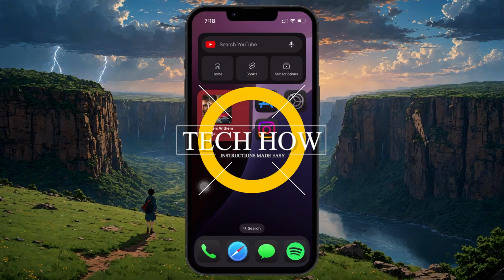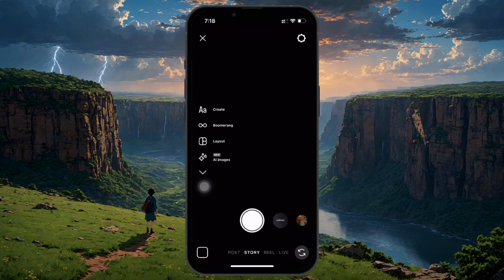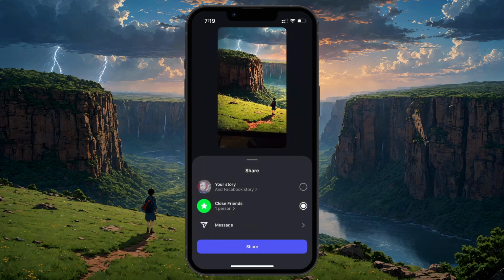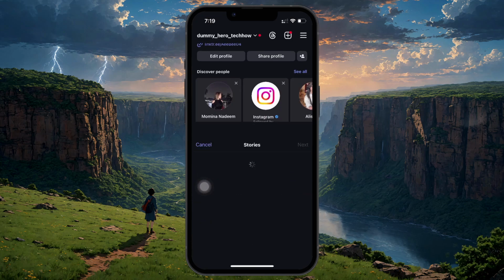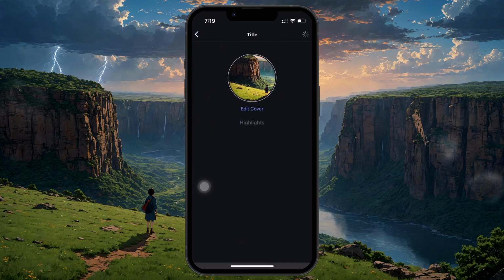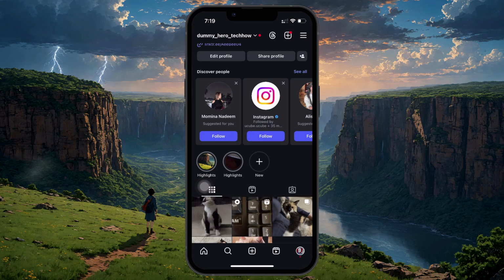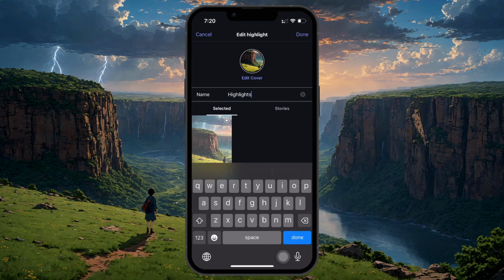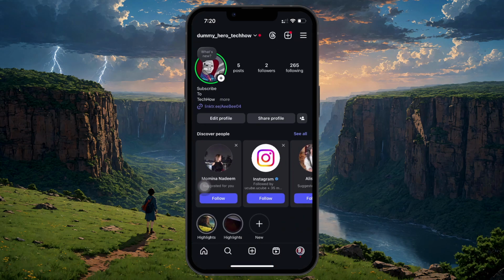How To Add Highlights on Instagram Without Posting on Story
Learn a clever Close Friends trick to add Highlights on Instagram without ever showing them in your public Story. In this video, I’ll walk you through creating a private Story using your Close Friends list, saving it to Highlights, and then hiding it from everyone until you’re ready to share, so your feed stays curated and your best moments stay front and center.